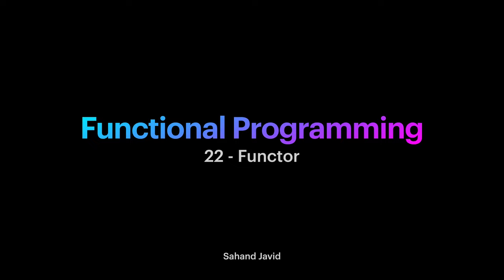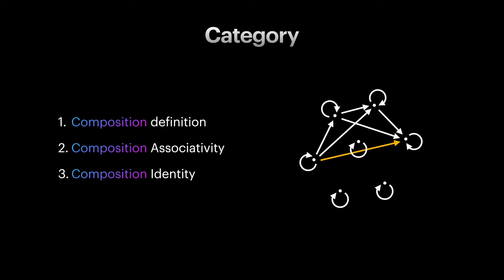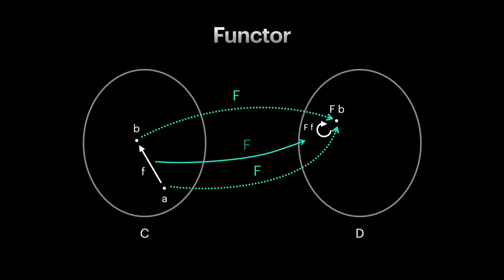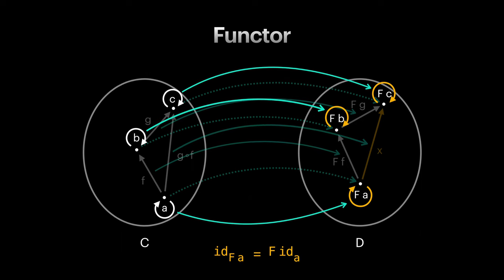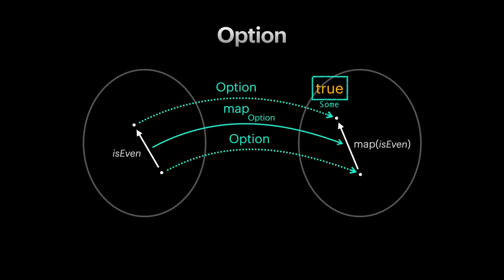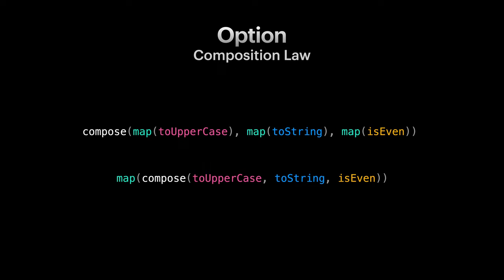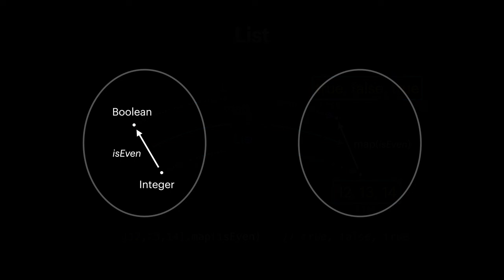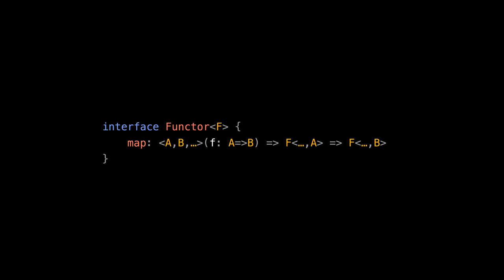Functional Programming - 22: Functor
In Functional Programming, Functor is simply a structure that can be mapped over. The concept is borrowed from Category Theory. In Category Theory, Functor is a mapping between Categories.

This mapping involves:
- mapping of objects (types)
- mapping of arrows (functions)

It should also:
- preserve composition law
- preserve identity law

In this Video:
- Functor
- Endofunctor
- Option Functor
- List Functor
- Either Functor